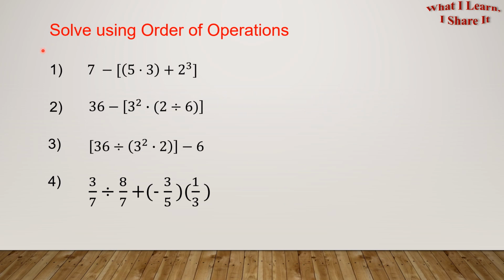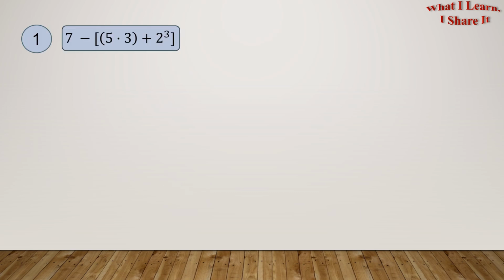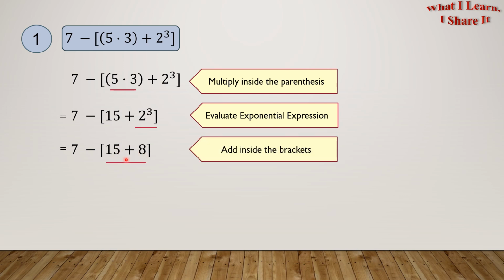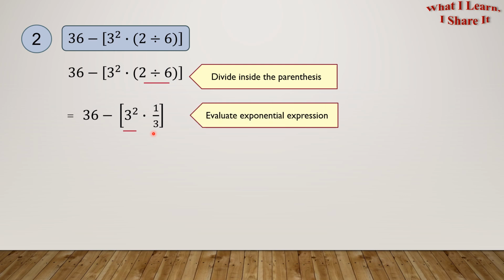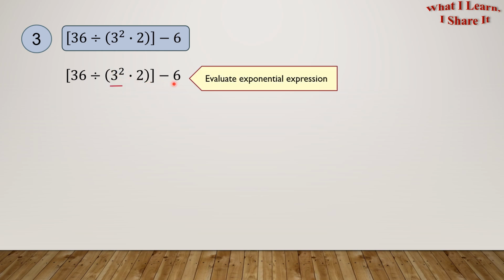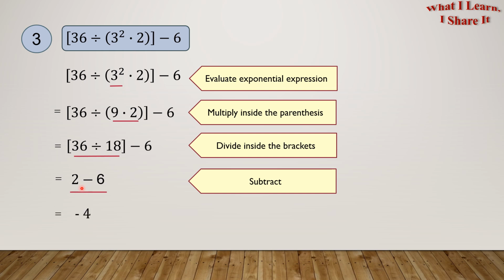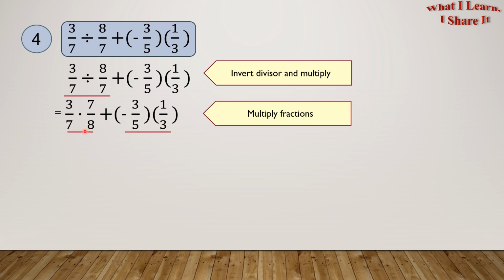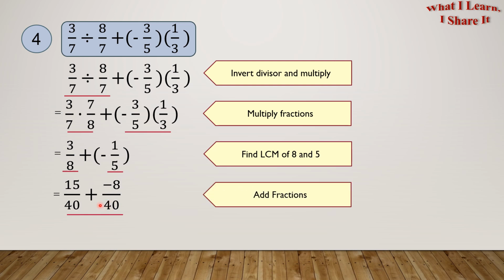More Examples of Solving Expressions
This video is about how to solve expressions using the order of operations. We will be solving 4 problems in a step-by-step way.